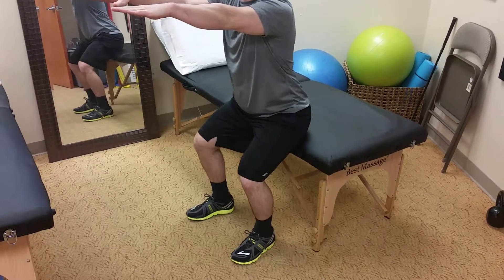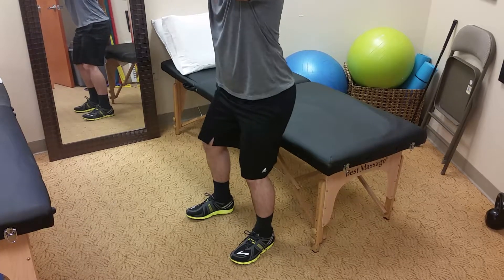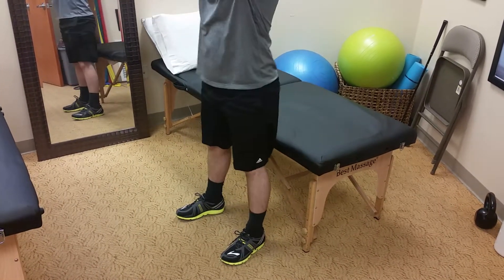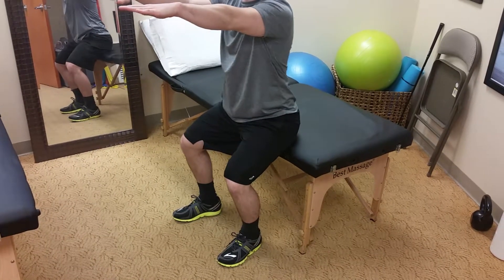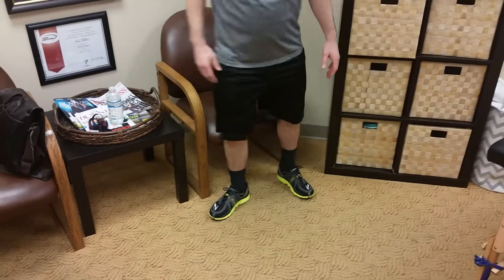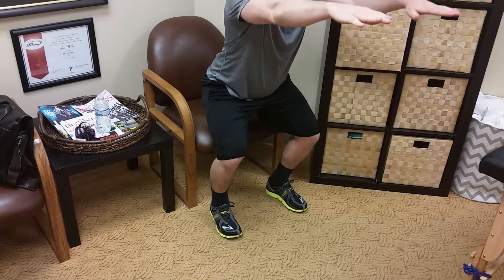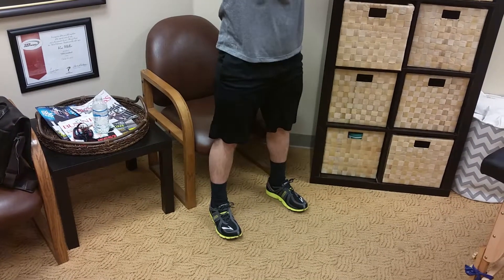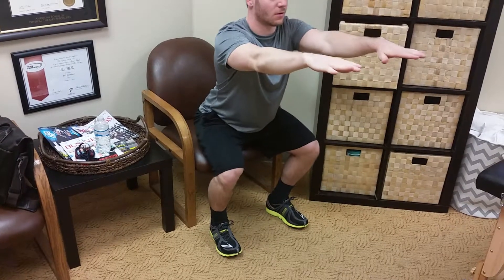Sit to stands ECC lowering | Pursuit Physical Therapy